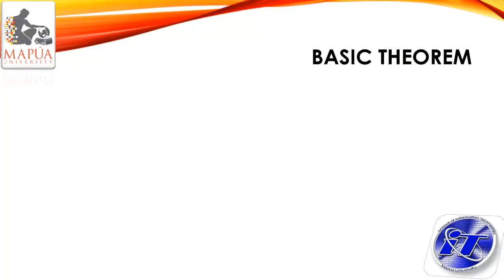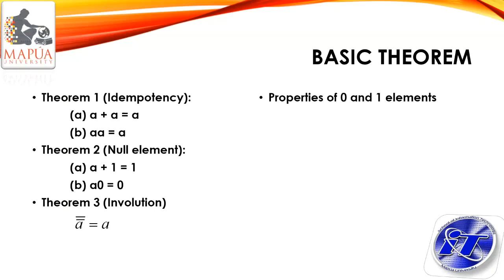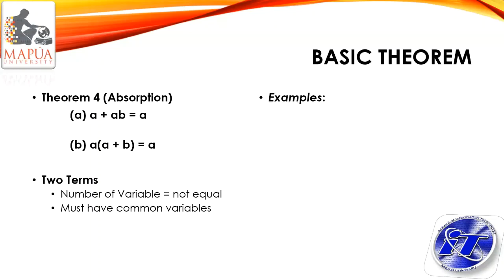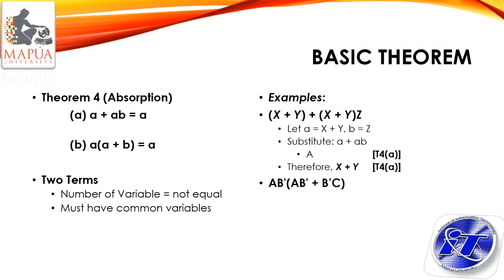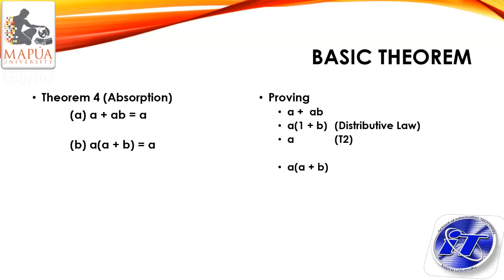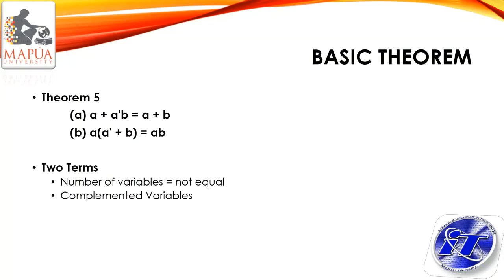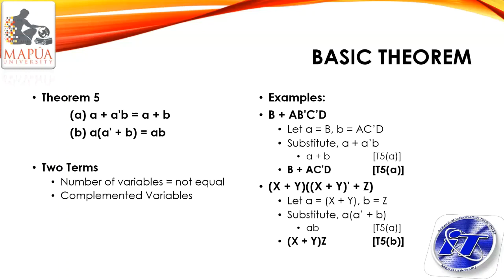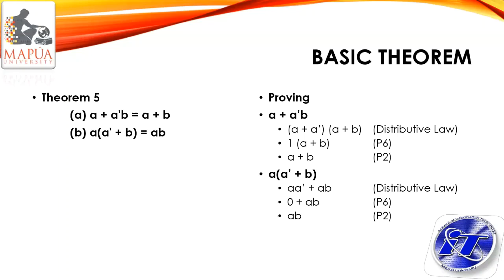LECTURE 11 THEOREMS PART 1